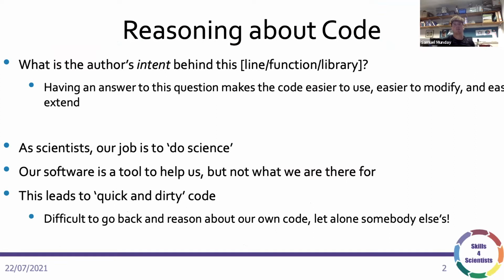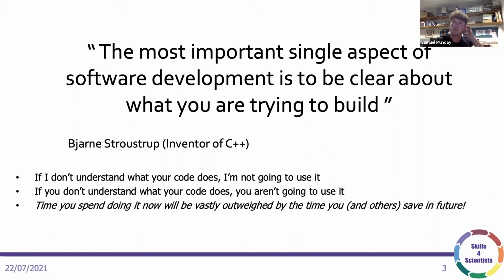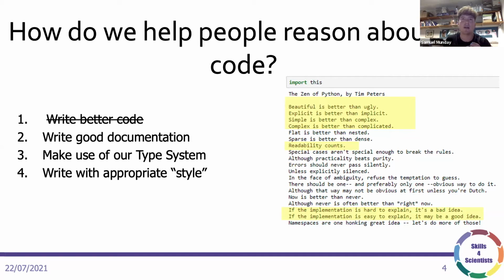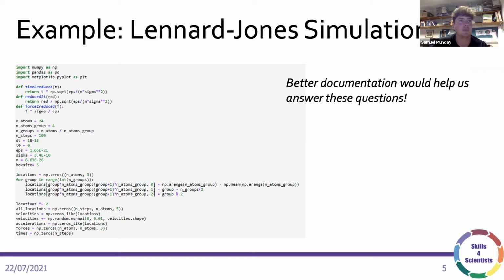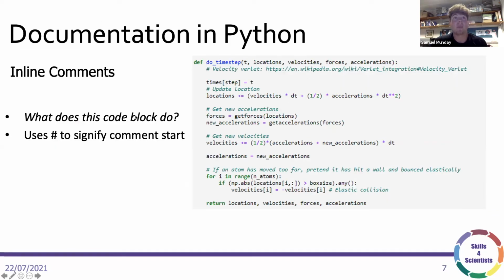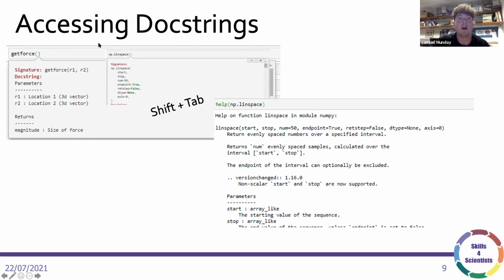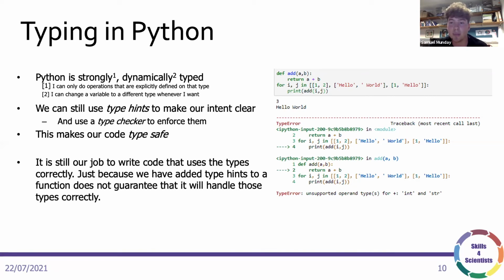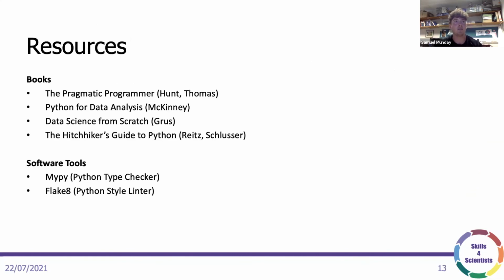Skills4Scientists: Python 2 - Producing Useful Code - Mr Samuel Munday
This video was the first talk in the Skills4Scientists #4 - Intro to Python 2 course, discussing concepts that will help you to produce better code. This was a follow on from the Python 1 course which you can also find on our Python playlist.

This video forms part of the Skills4Scientists series, a joint venture organised between the Artificial Intelligence for Scientific Discovery Network+ (AI3SD) and the Physical Sciences Data-Science Service (PSDS), running alongside the AI3SD summer internship program. This series aims to educate and improve scientists’ skills in a range of areas including research data management, python, version control, ethics, and career development. It is primarily aimed at final year undergraduates / early stage PhD students. Although of course anyone interested in any of the topics is welcome to join!

Biography: Samuel Munday is a Research Assistant at the University of Southampton. He is currently part of the ICURe programme, and his research focus is in the digital economy space, interviewing and working with industry to assess the need for systems that can automatically curate and contextualise information from paper records. Samuel graduated from the University of Southampton in 2018 with an MChem in Chemistry and Maths, and prior to undertaking his recent position, he worked as a Research Technician at the University, and was involved with a variety of different projects. He led the development and implementation of a machine learning platform for the polymeric materials sector, aiding them in bringing new products to market faster. He has also developed and helped deliver a Python programming course for undergraduate Chemists as well as being involved in assessing the ethical implications of implementing AI and data sharing across the food supply chain.

To find out about the other events in the series